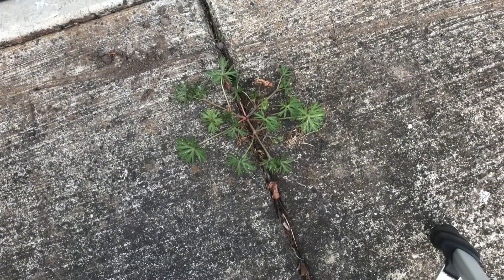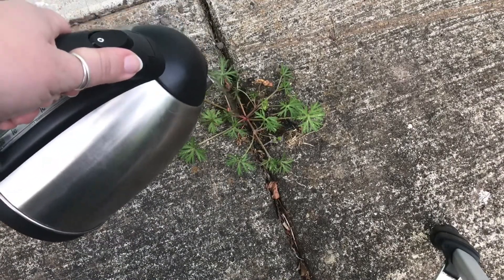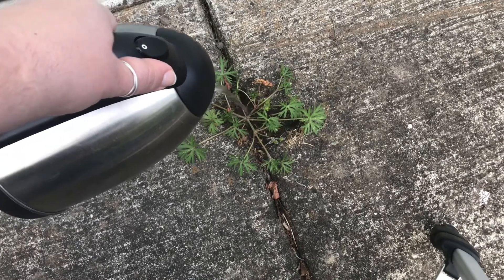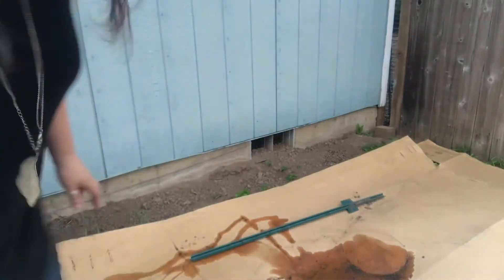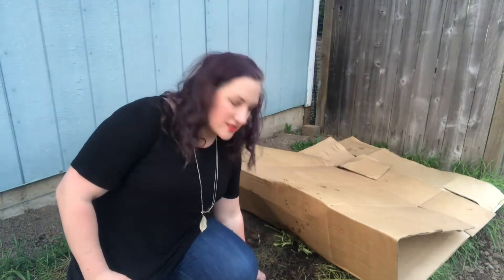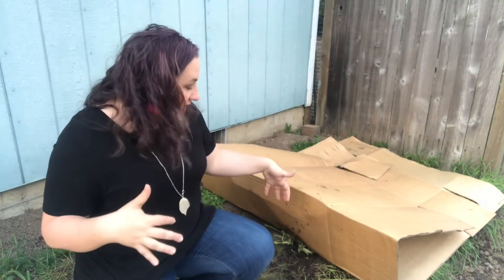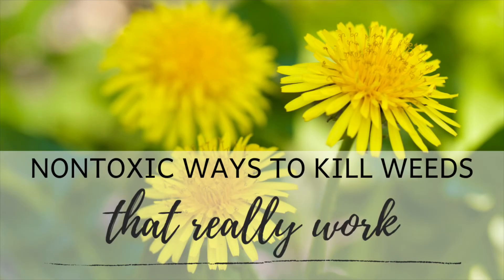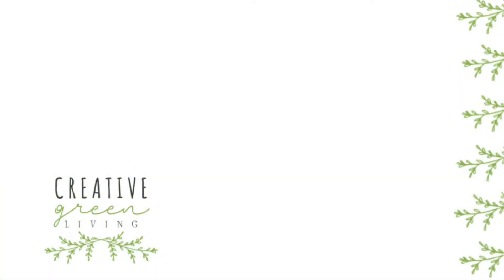Nontoxic Ways to Kill Weeds (that really work!)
Looking for easy, nontoxic ways to kill weeds that really work? I cover the boiling water method, how to make your own nontoxic weed killing spray and how to kill large areas with grass or weeds that you want to turn into plantable space.

Get the full list of methods and more details about each one

(captions are auto-generated. I apologize for any misspellings or inconsistencies)